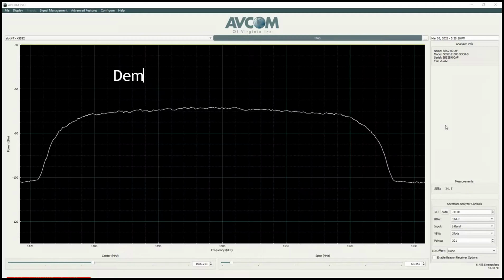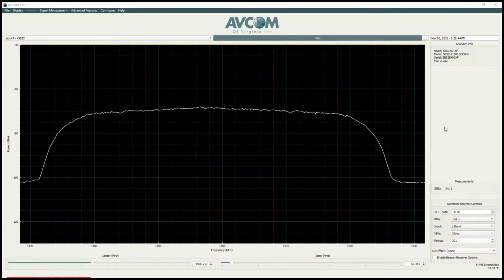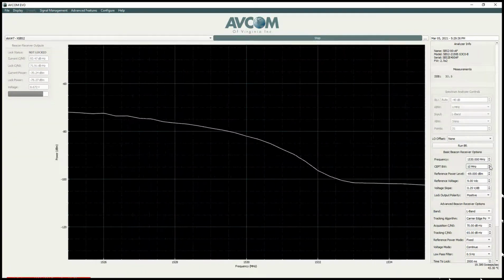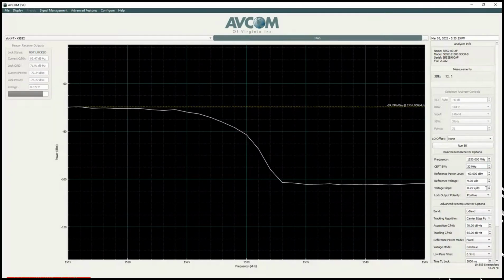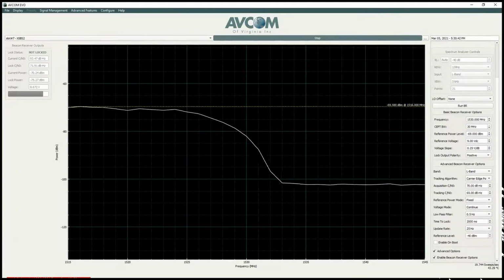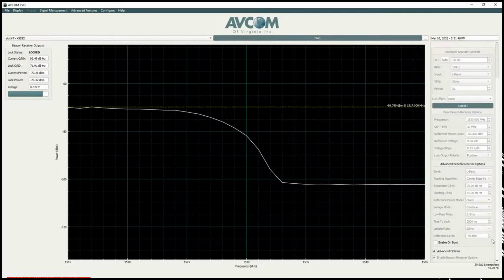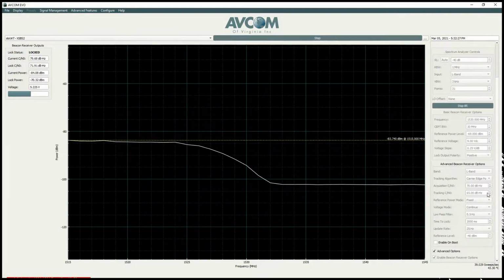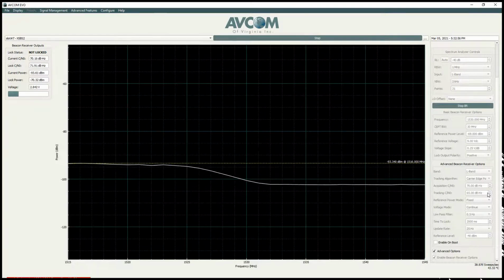New Carrier Edge Power Tracking Beacon Receiver CEPT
This is a demonstration of the carrier edge power tracking function available exclusively on Avcom beacon receiver products.